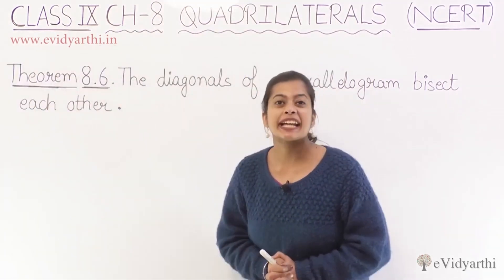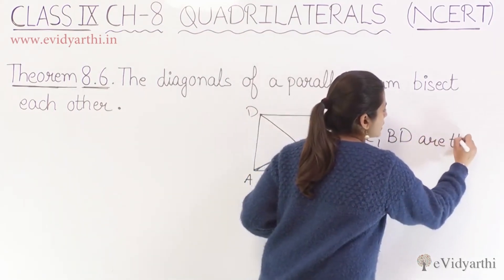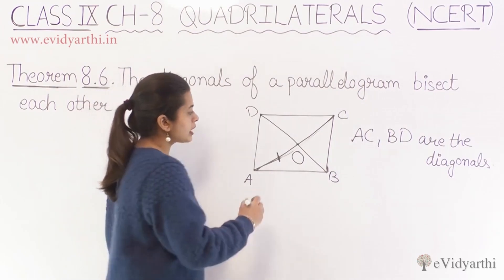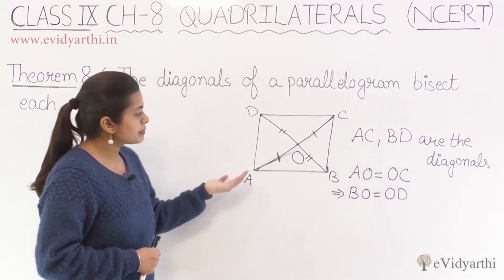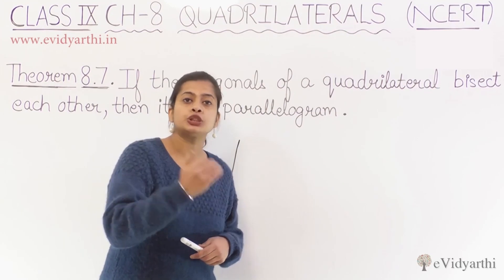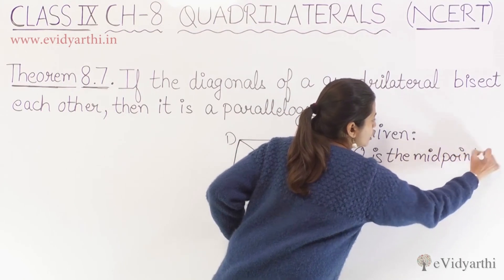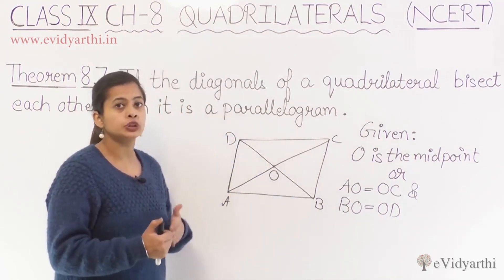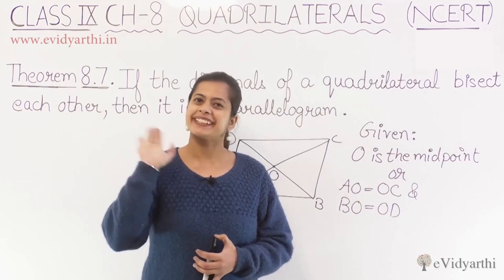Theorem 8.6 & 8.7 - Page No. 106, Chapter 8 - Quadrilaterals - NCERT Maths Class 9, CBSE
✔️ Class: 9th
✔️ Subject: Maths
✔️ Chapter: Quadrilaterals
✔️ Topic Name: Theorem 8.6 & 8.7

0:00 Theorem 8.6 & 8.7